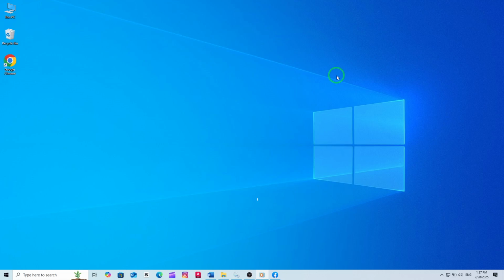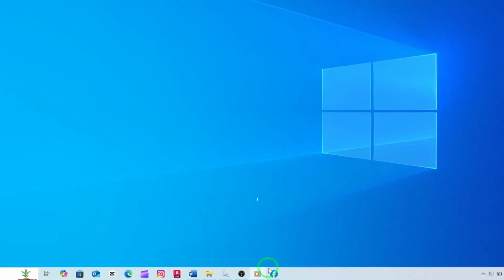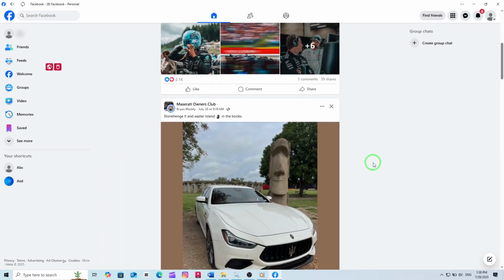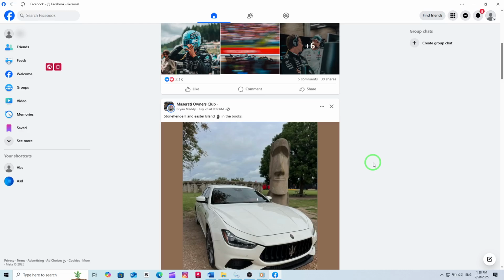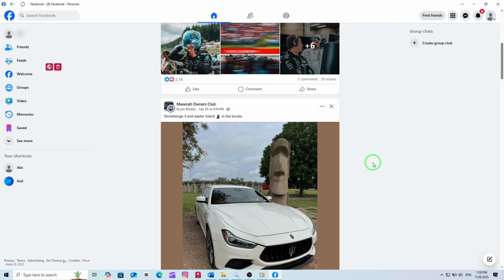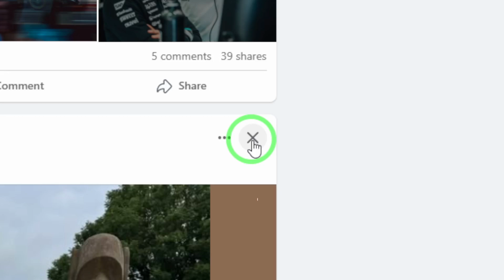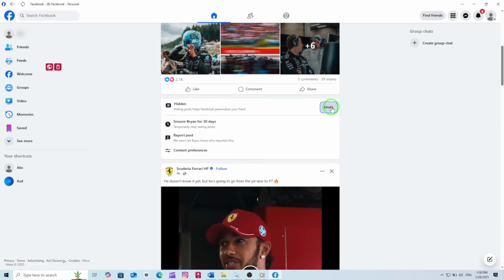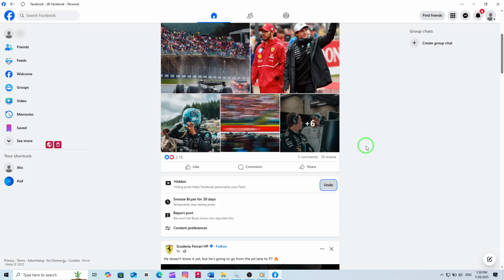How To Remove A Group Post From Your Page Home On Facebook App On PC (New Update)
Learn how to remove a group post from your Page Home on the Facebook app using your PC with the latest update. This tutorial guides you through a quick process to keep your Facebook Page Home organized and remove unwanted group content easily.

Follow these steps:

1. Open Facebook app

2. Find the post of the group from your page

3. Click on X icon at the top of the post

This method is up-to-date with Facebook's new interface for 2025, making it simple to keep your Page Home clear of group posts you don’t want displayed. Perfect for page admins looking to maintain a professional presence and tidy timeline. Use these steps any time you need to remove a group post from your page.-
Timeline:
00:00 Start
00:12 How to do it
01:05 End